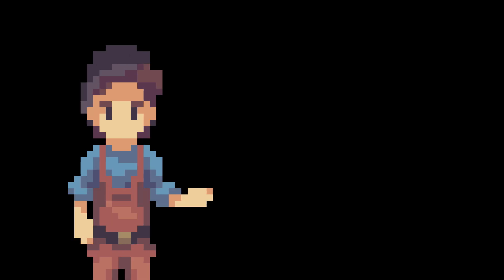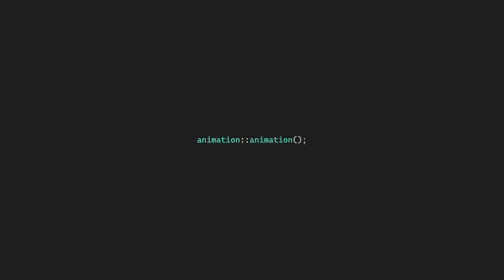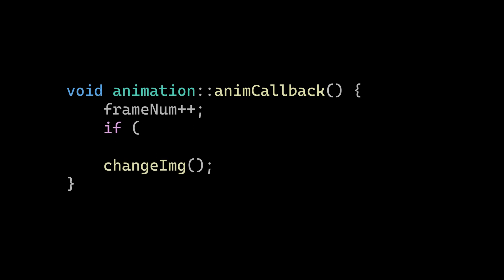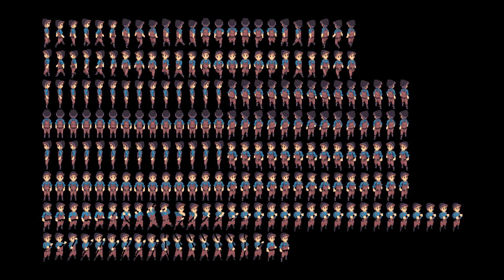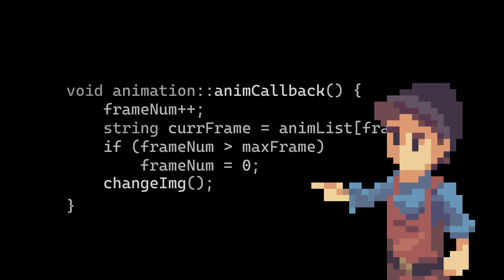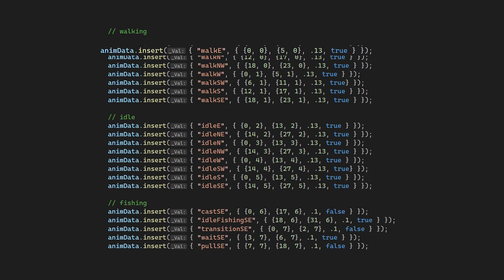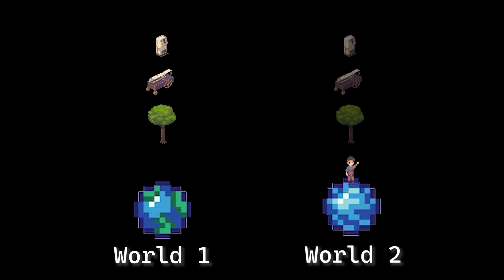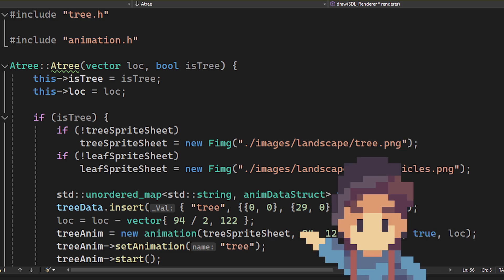How I Boosted My Games FPS By 10x with One Simple Fix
Wishlist Idle Fisher on Steam!

Right now, my game is struggling at only ~1000 FPS… but I know it can do better. An empty SDL window can hit 10,000 FPS, so what’s slowing my game down? Turns out, my animation system was completely horrible. Instead of using a sprite sheet, I was loading individual images every frame—BIG mistake.

In this video, I completely revamp my animation system using sprite sheets, SDL source rects, and smarter memory management to massively improve performance. No more unnecessary image loads, and even trees now share their textures instead of duplicating them.

Now, my game runs way smoother, and I can finally move at the speed of light! WOOOO! 🚀

Oh! And keep an eye 👀 out for the game on steam. I should hopefully have the page up within the next few days!

TIMESTAMPS
0:00 Intro
0:58 Old Method
2:54 New Method
6:01 Second Optimization
6:46 Third Optimization